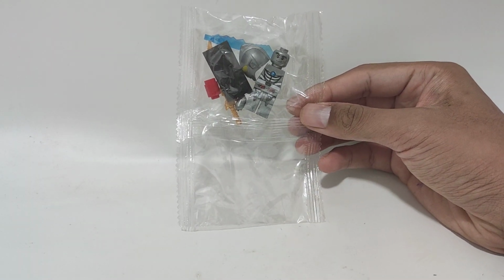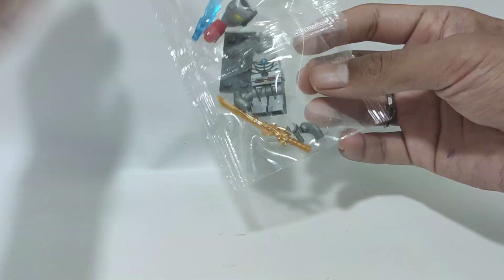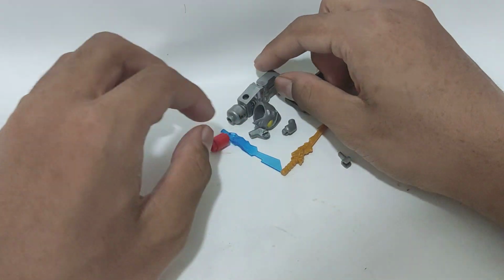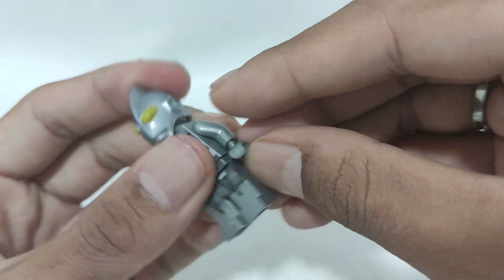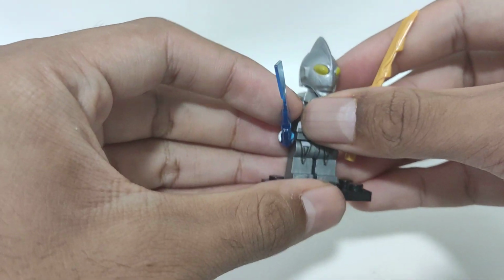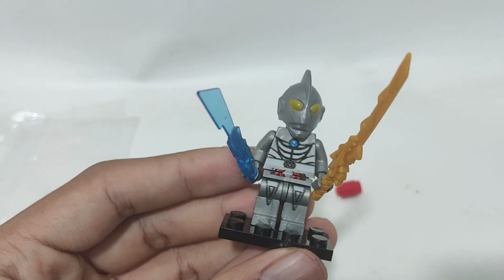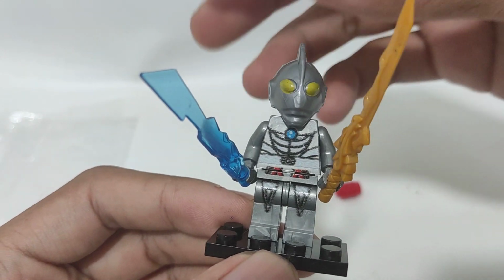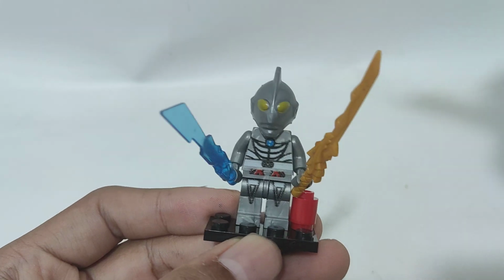ULTRAMAN WEIRD FAKE LEGO UNBOXING #4 - A Fake Noa ???